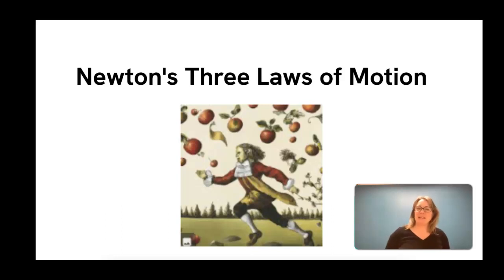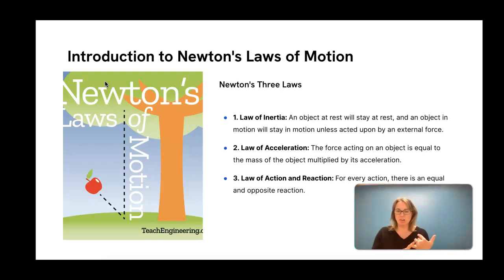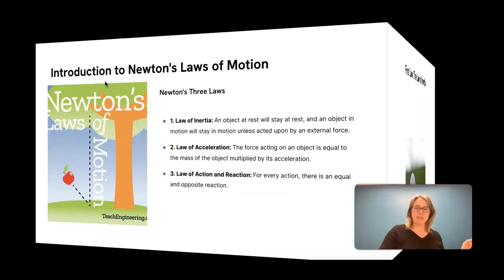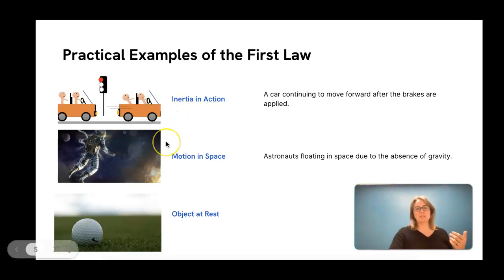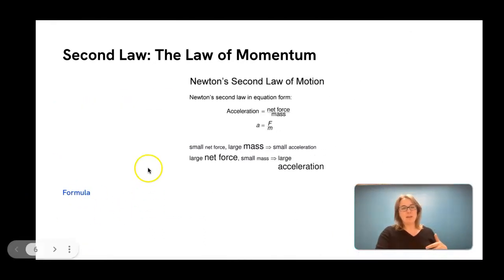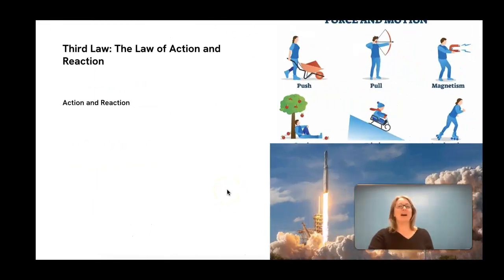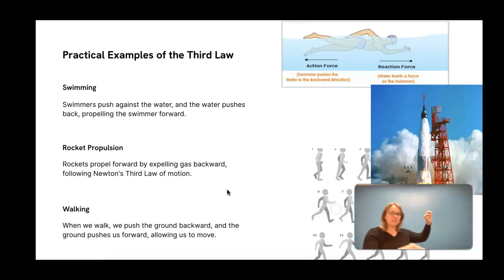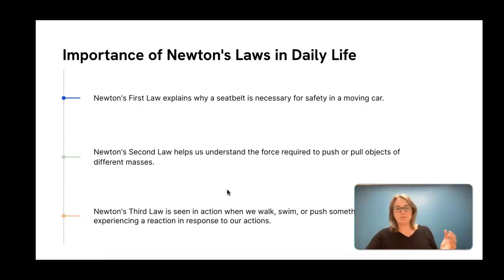Newton's Laws of Motion Intro